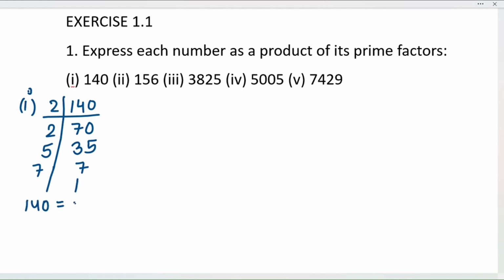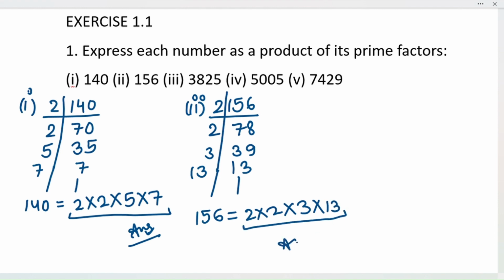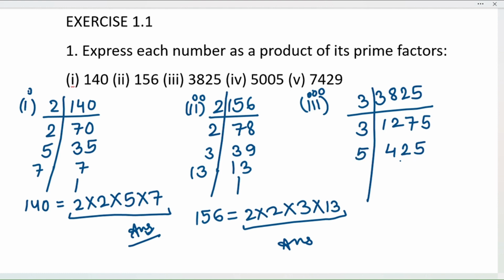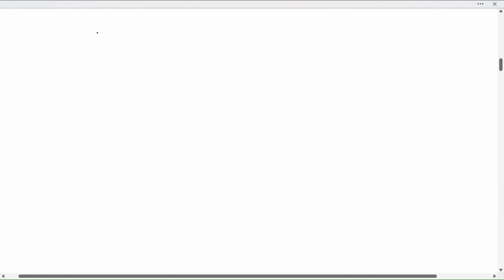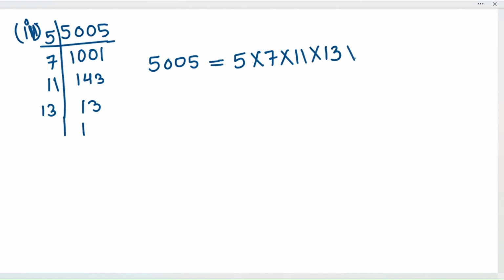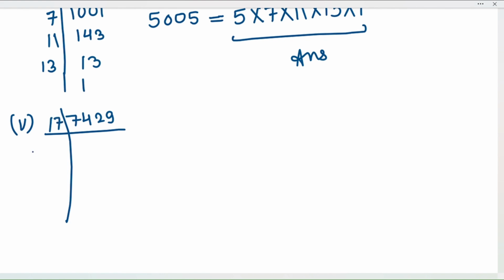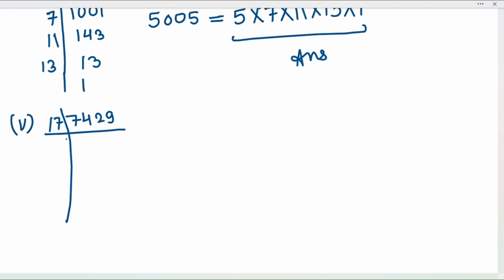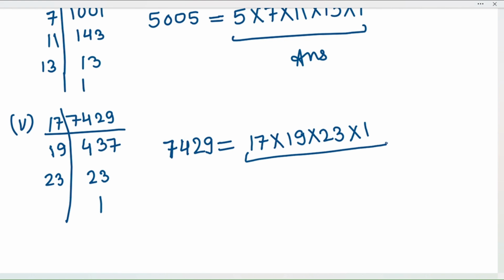CLASS 10 || MATHEMATICS || EXCERCISE 1.1 || NCERT || CBSE || QUESTION 1